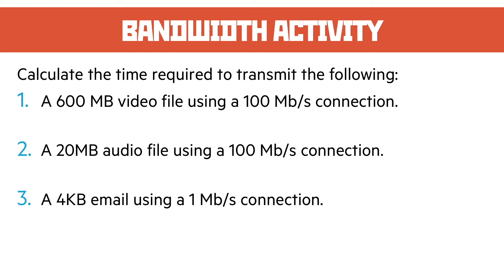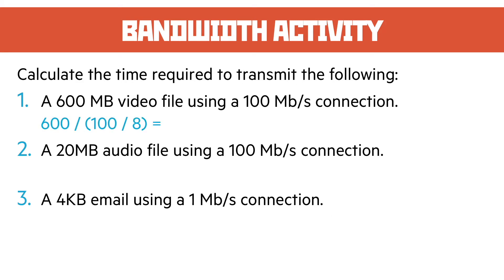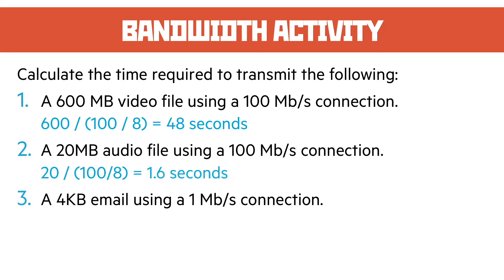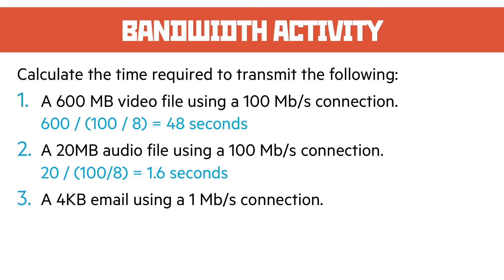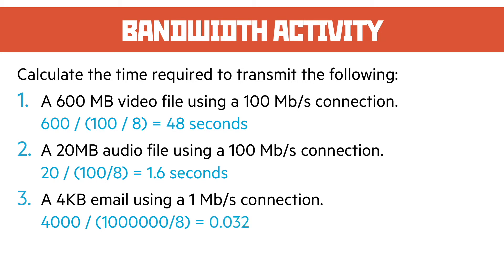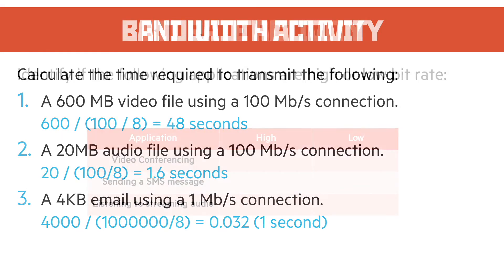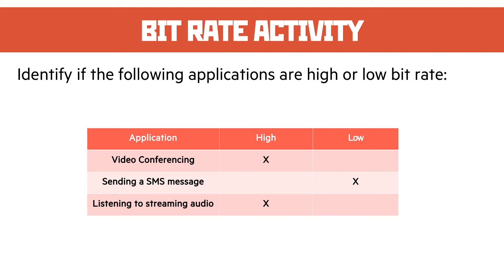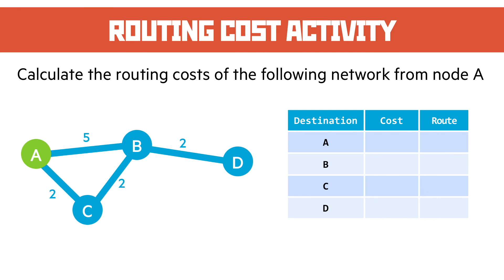4.2 Data Transmission: Activities | WJEC Computer Science A Level | A2 | Year 13